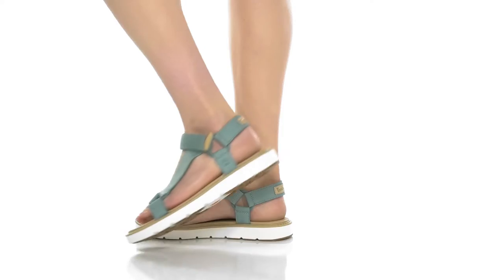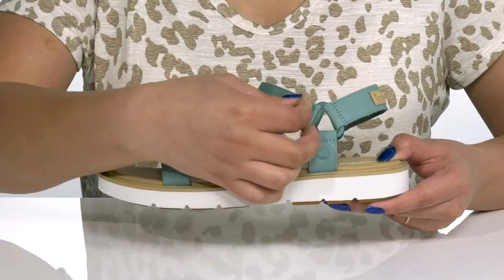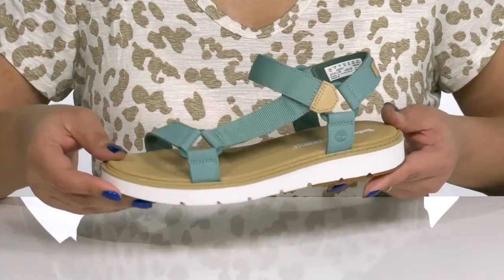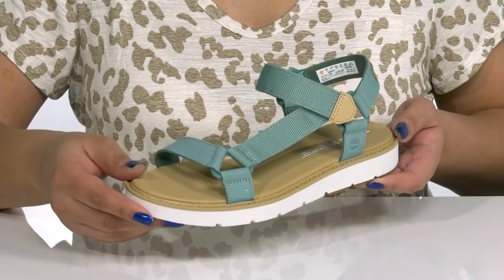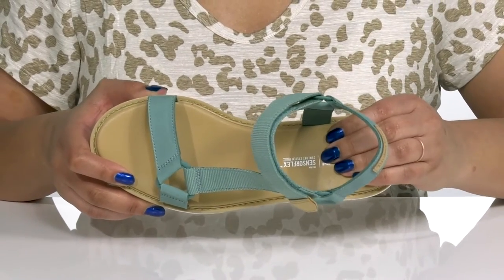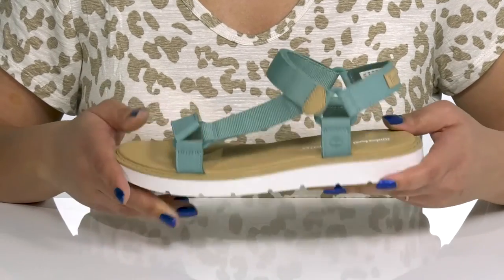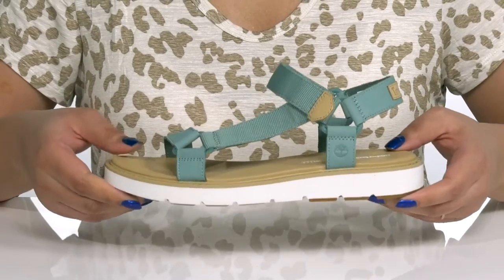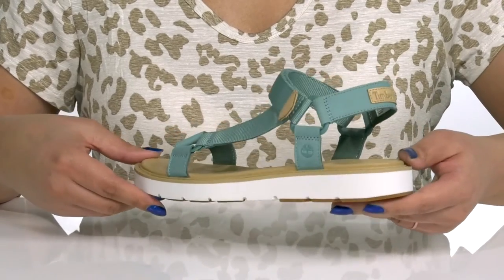Timberland Bailey Park F/L Strap SKU: 9617109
nspired by athletic sandals, the Timberland® Bailey Park F/L Strap sandals are this season's adventure footwear.
Adjustable ankle straps.
Leather-covered OrthoLite® foam footbed.
Compression-molded EVA midsole.
SensorFlex™ comfort system offers independent suspension, support and flexibility.
Strappy upper for air flow.
Round open toe.
Synthetic outsole.
Imported.